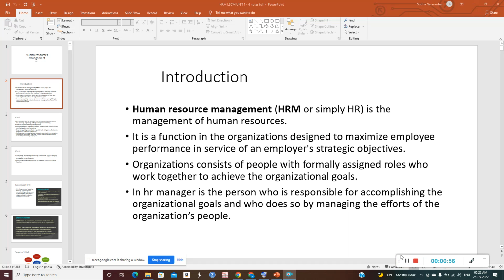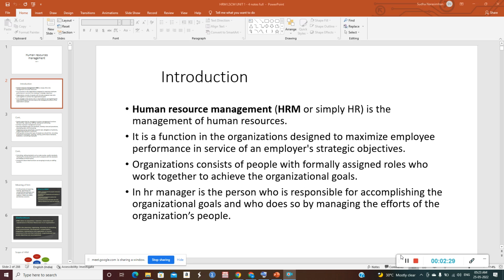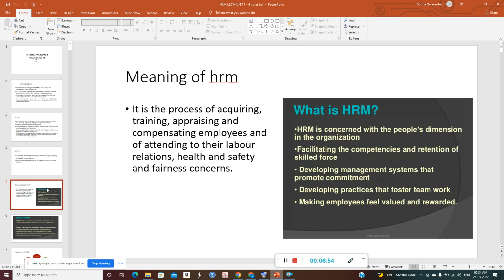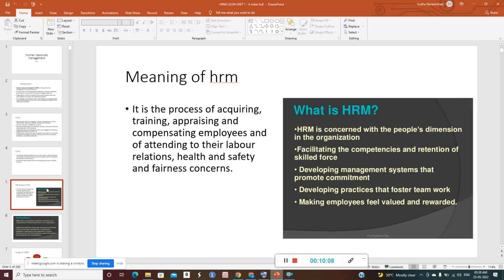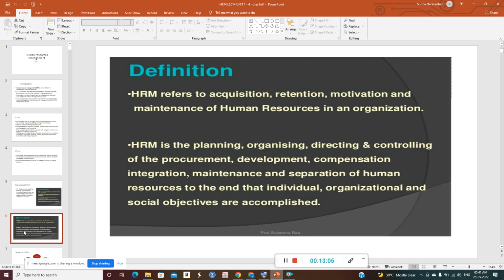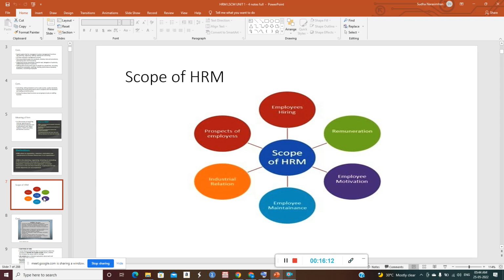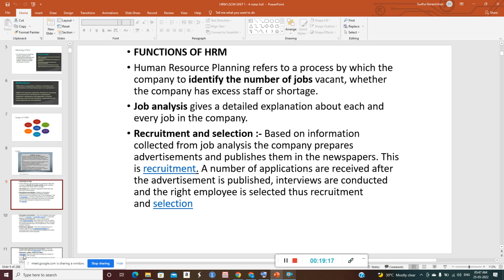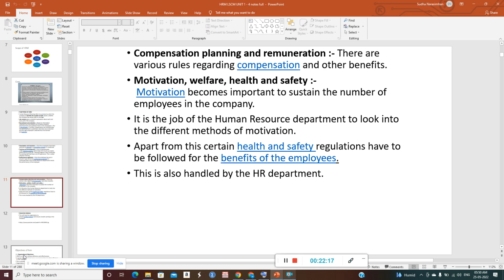introduction to hrm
INTRODUCTION TO HUMAN RESOURCES MANAGEMENT